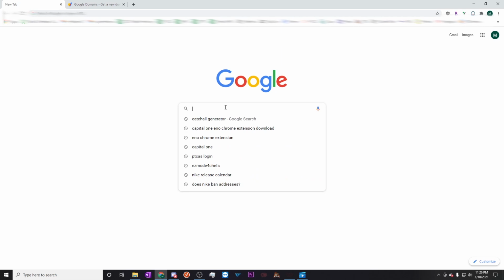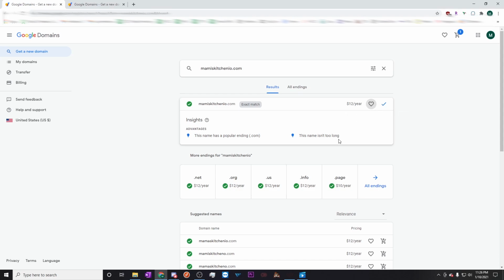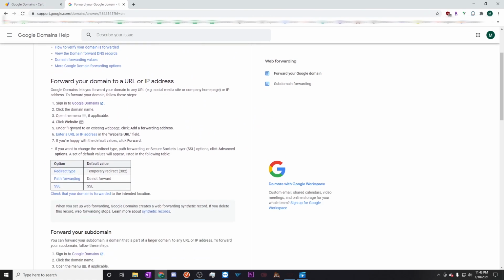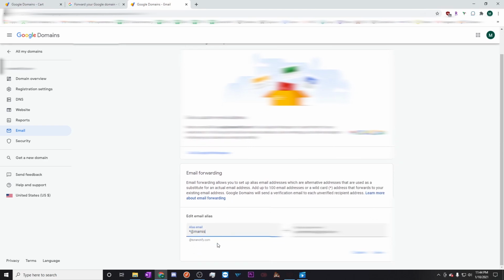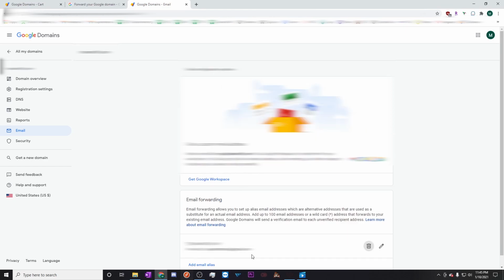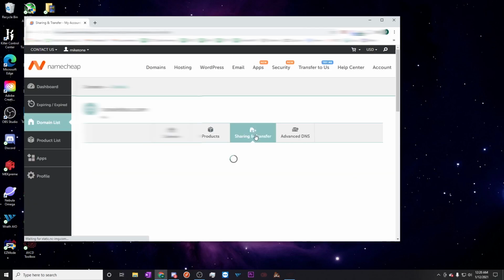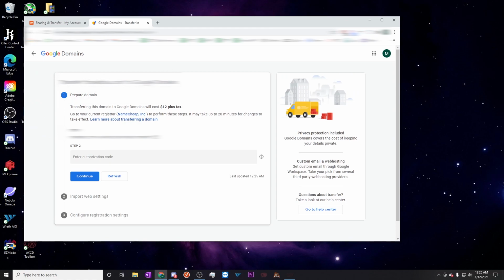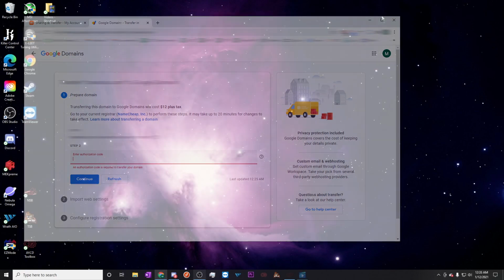How To Create A Google Domains Catchall For Reselling (And How To Transfer Your Namecheap Catchall!)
This video goes over how to make a google domain catchall and how to set up auto forwarding. Along with that, I go over transferring old NameCheap catchalls into google catchalls!

Join Million Dollar Brand Club: l.milliondollarbrand.club/tona